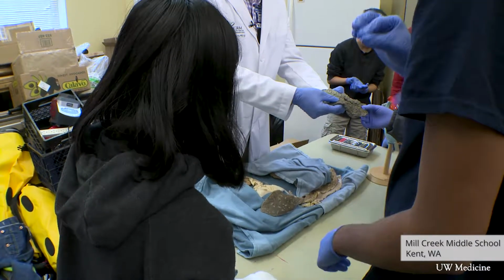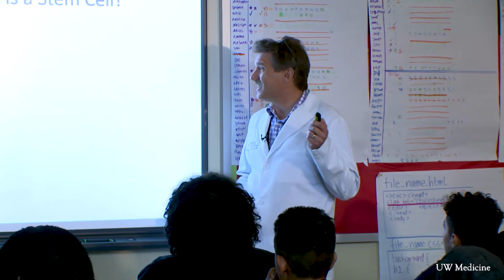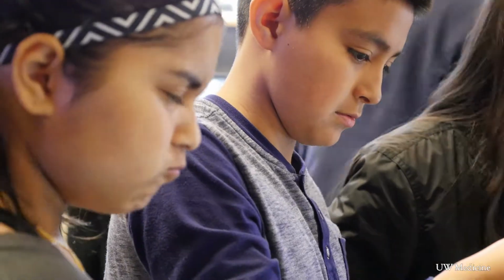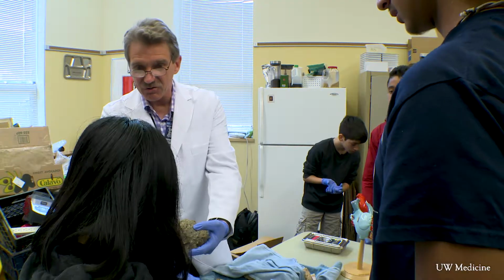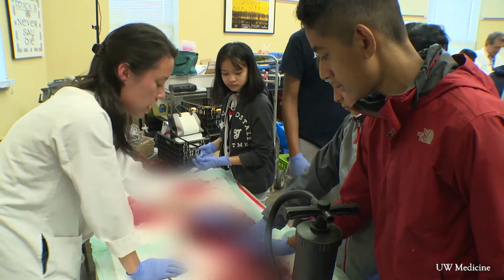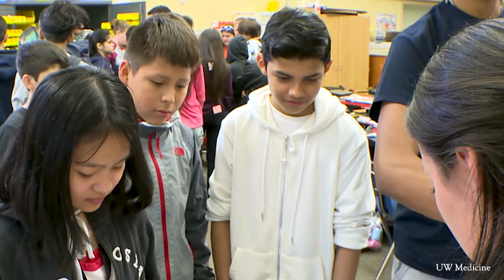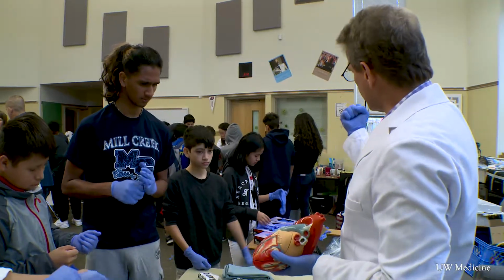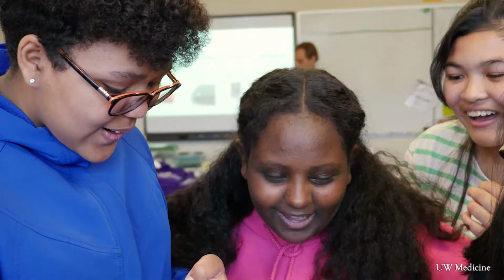Murry Lab brings research to Kent middle school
Dr. Charles (Chuck) Murry started coming to Kent's Mill Creek Middle School at the request of his daughter, Marit Murry, who worked there as an AmeriCorps volunteer and later as a Communities in Schools site coordinator. He hopes that students seeing the graduate students of different nationalities performing the demonstrations will show them that anyone can go into research if you have the curiosity and drive. This is the fourth year the labs, composed of 24 researchers from UW Medicine, have visited the school.

For more stories from the UW Medicine Newsroom, please go